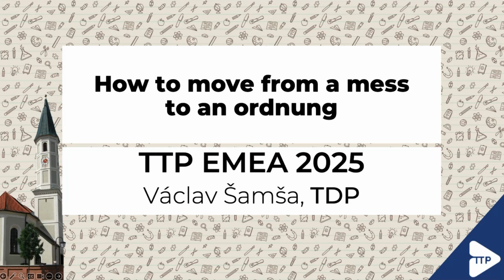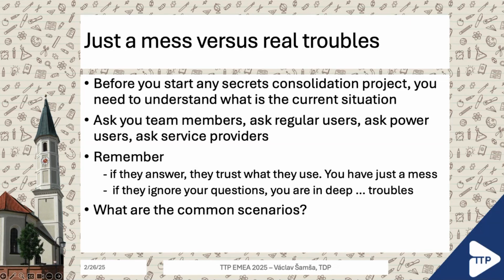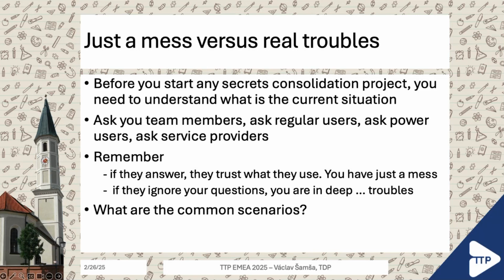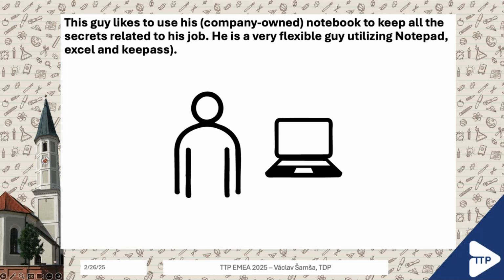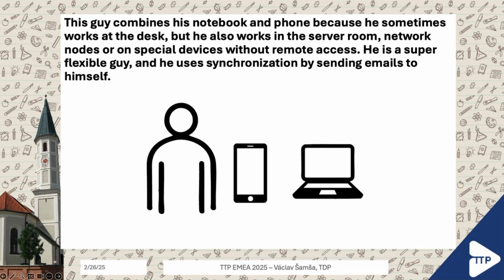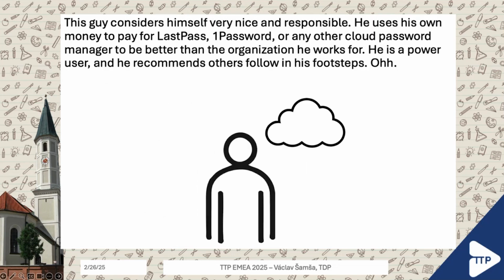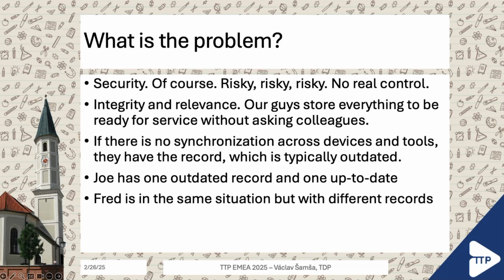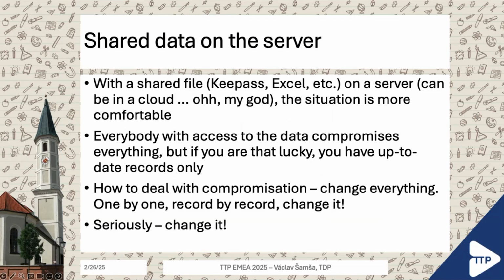How to move from a mess to and ordnung - SecureAnyBox5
TTP EMEA 2025
lecturer: Václav Šamša